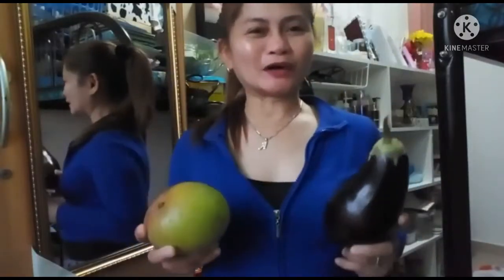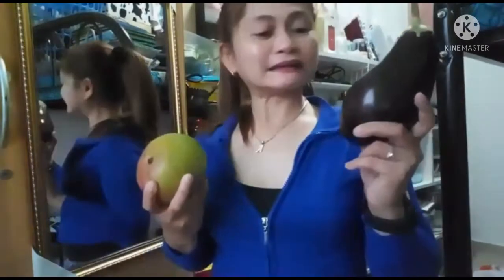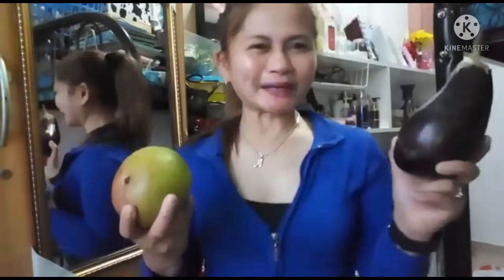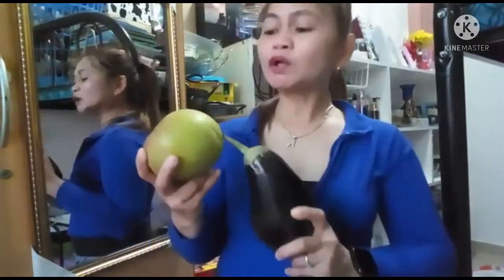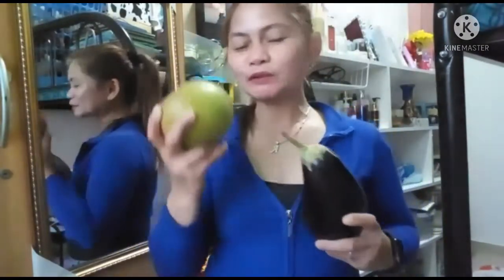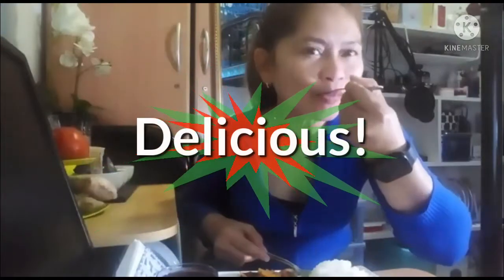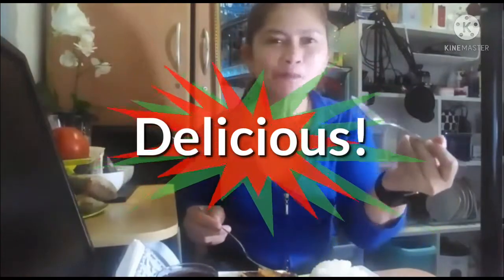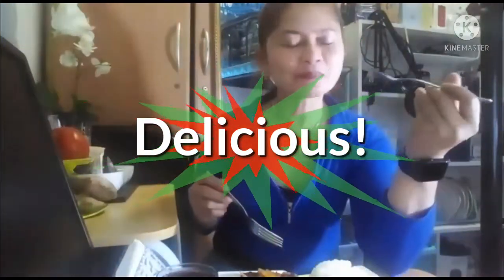HOW TO COOK SPICY GREEN MANGO APPETIZER!❤